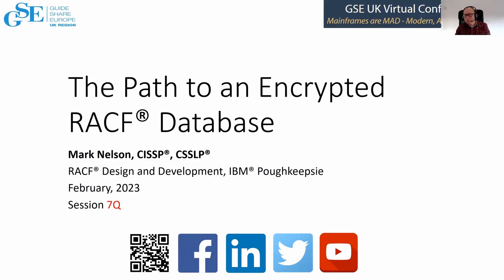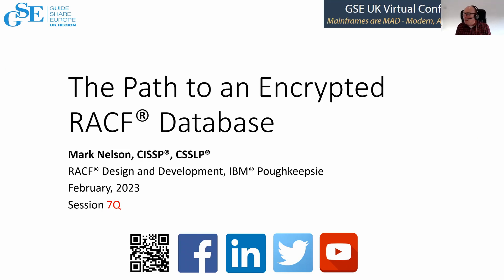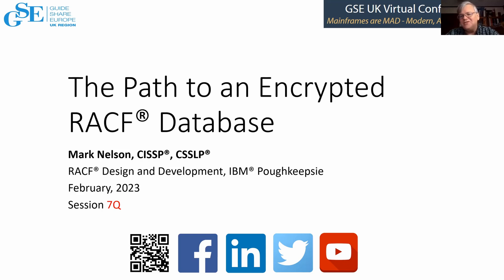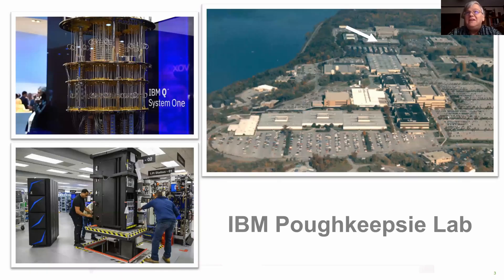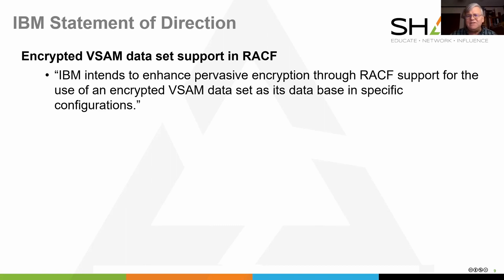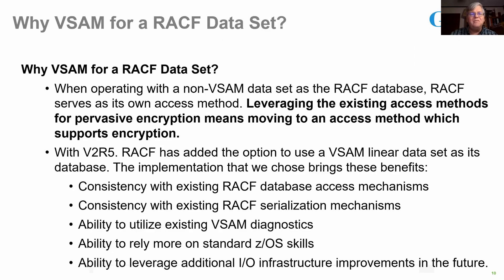7Q The Path to an Encrypted RACF Data Set